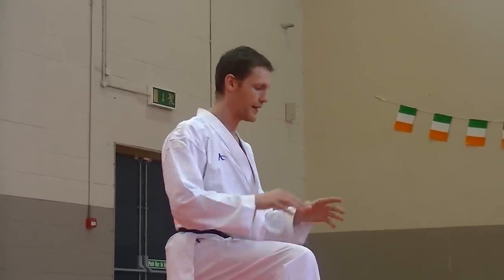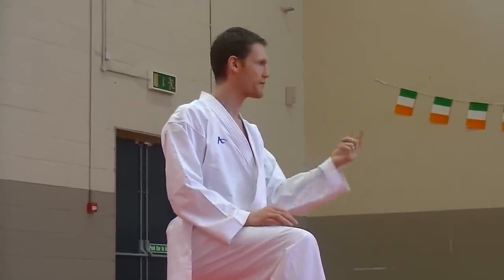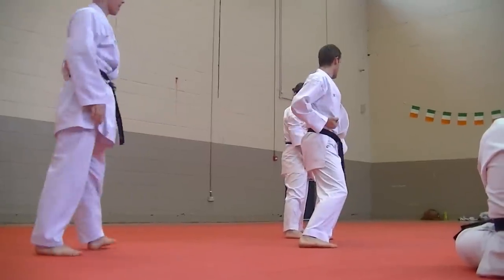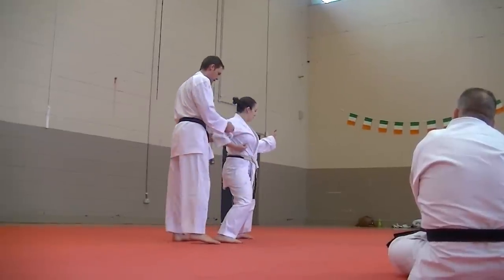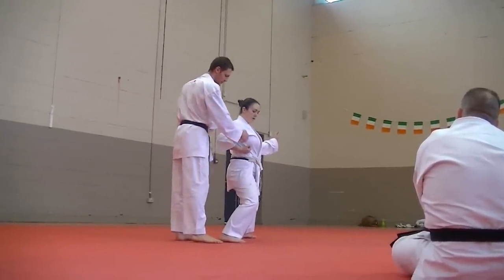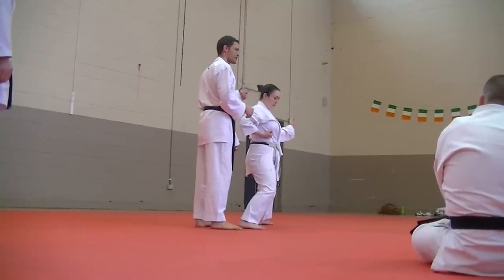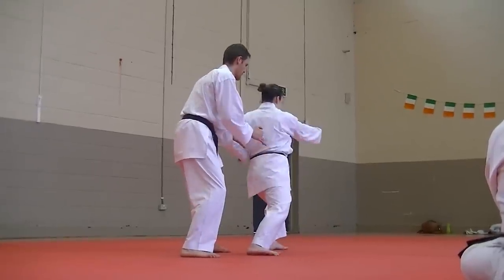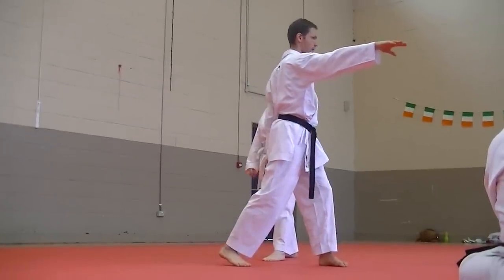Junior Lefevre - Gyaku Tsuki Kata and Kumite Drill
From a seminar in Ireland hosted by the IKFC.